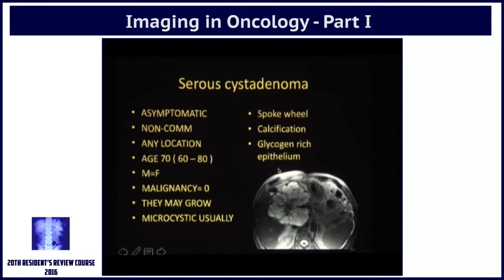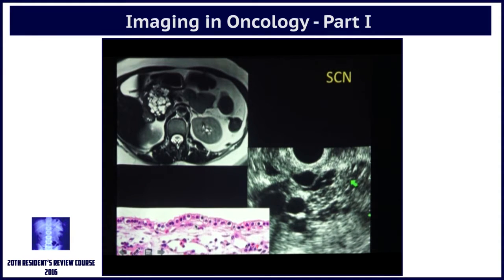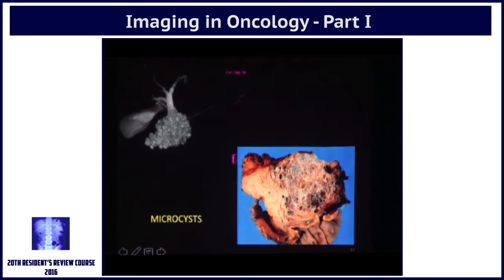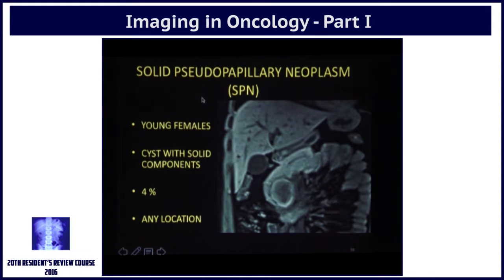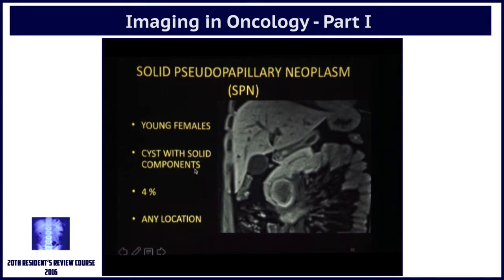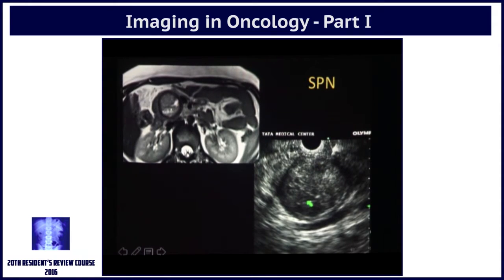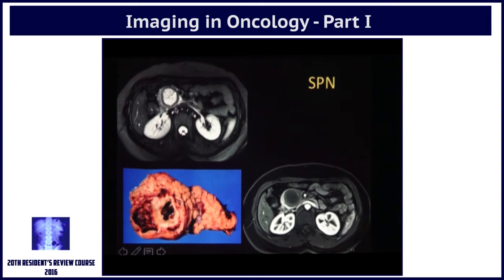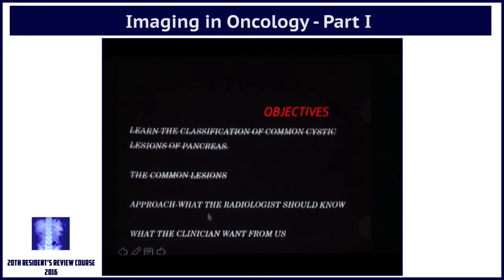Imaging in Oncology Part I